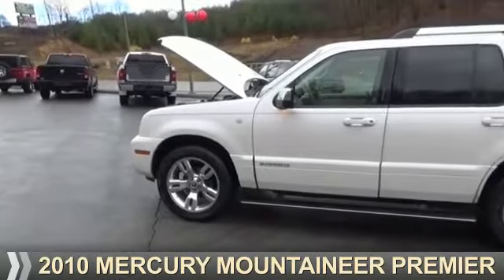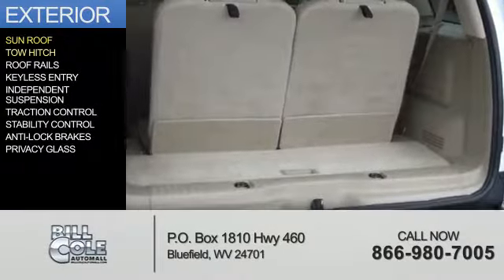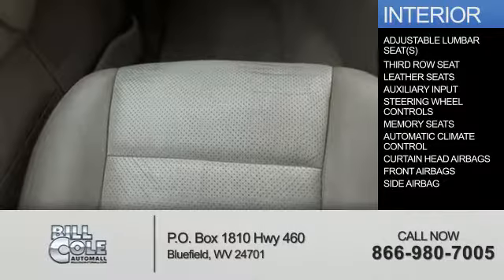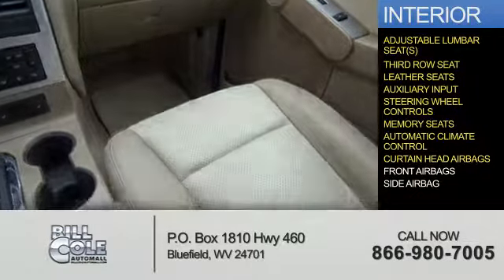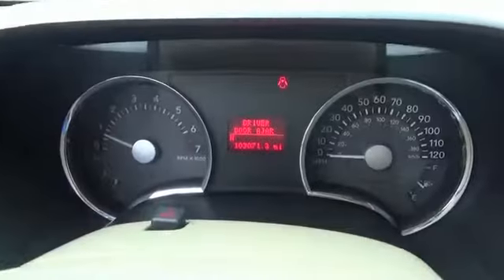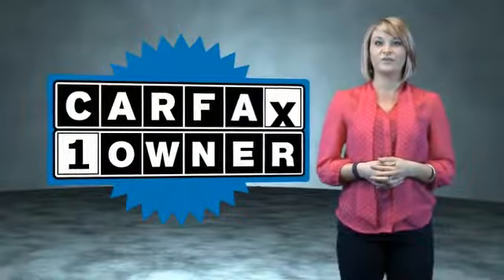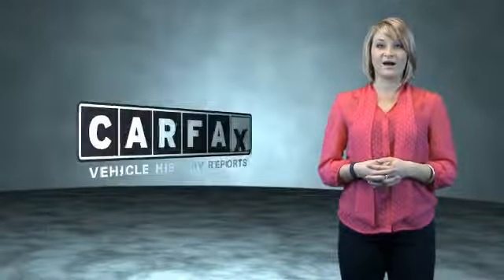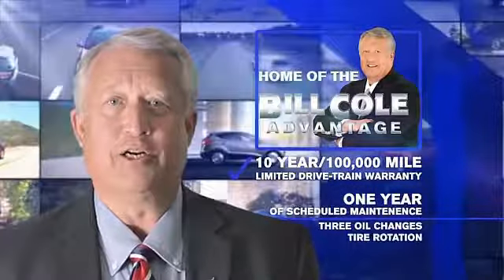2010 Mercury Mountaineer N4603A - Bluefield WV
Year: 2010
Make: Mercury
Model: Mountaineer
Trim: Premier
Engine: 4.0 liter 6 Cylindercylinder AWD
Transmission: 5-Speed Automatic
Color:
Mileage: 103060
Address:
VIN:4M2EN4JE6AUJ02691